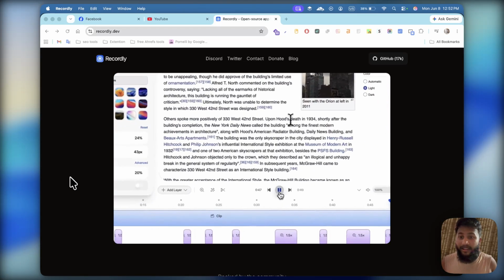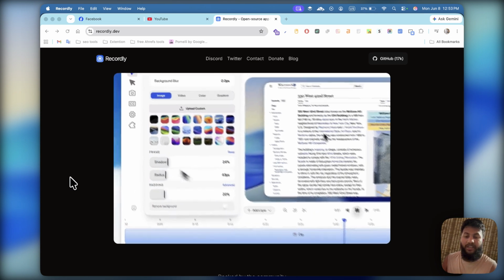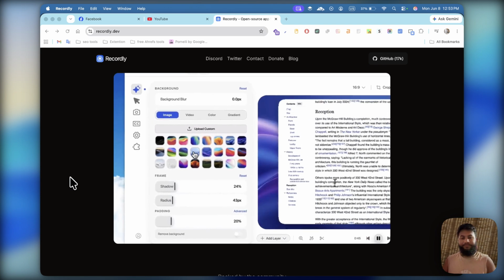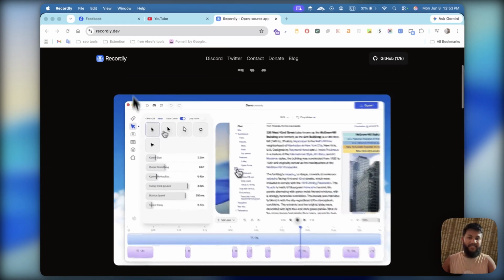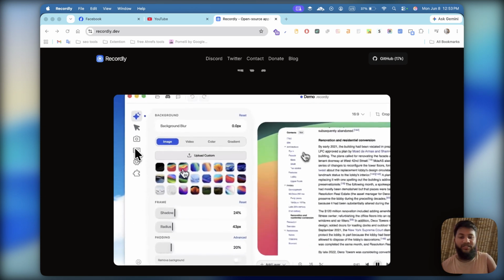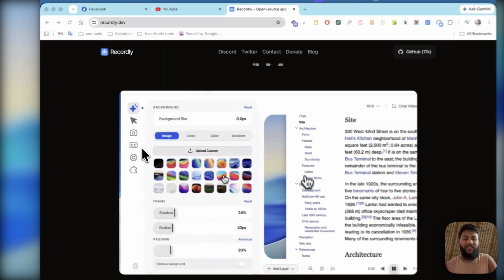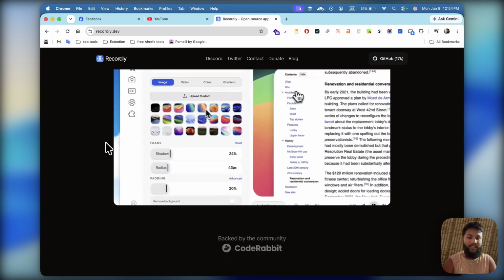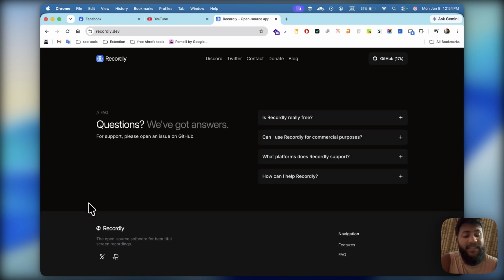The Only Screen Recorder You Need for Tutorials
In this video, I provide an honest review of Recordly, which I consider the best screen recorder I've ever used. I highlight its capabilities as a powerful screen recording software, ideal for creating tutorials and showcase videos. This product review demonstrates why Recordly is an excellent addition to any content creator's tools, especially for those seeking reliable screen capture software.